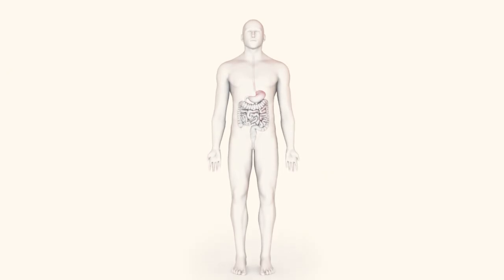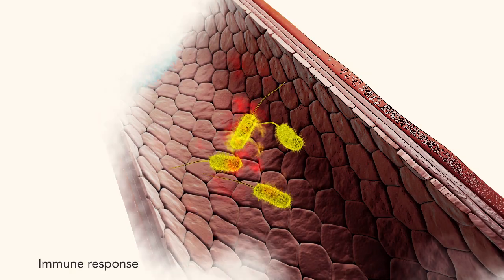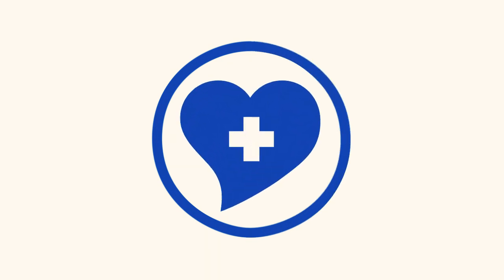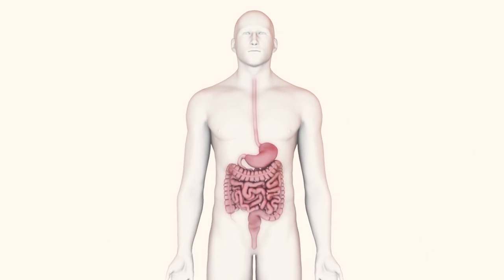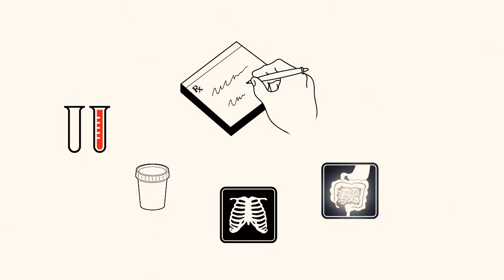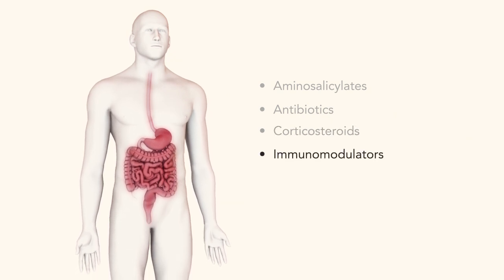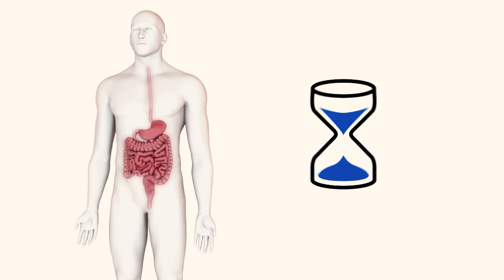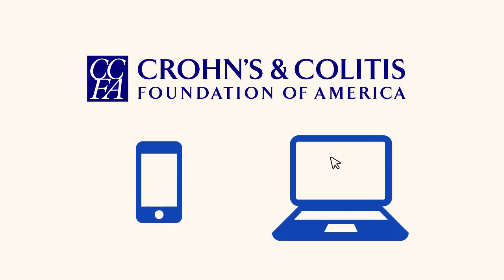Crohn's 101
This introductory video provides information on potential causes, symptoms, treatment and overall management of Crohn’s disease.